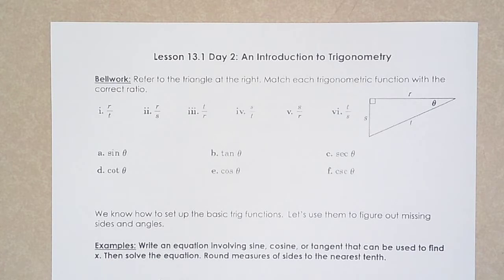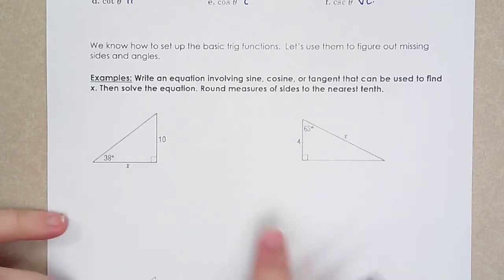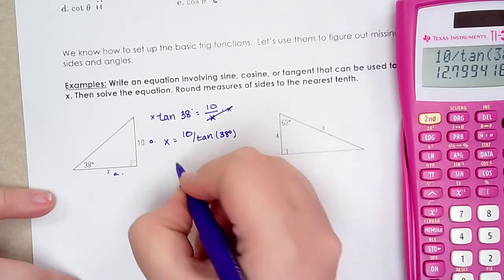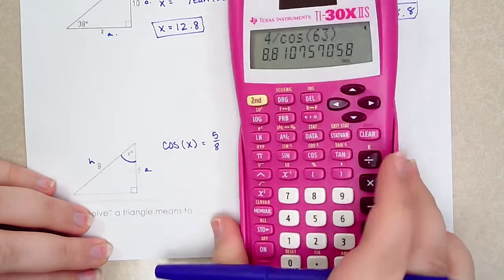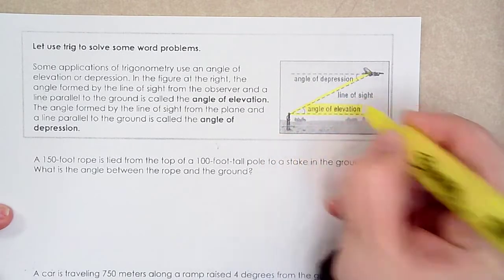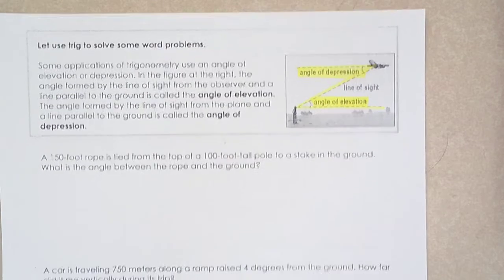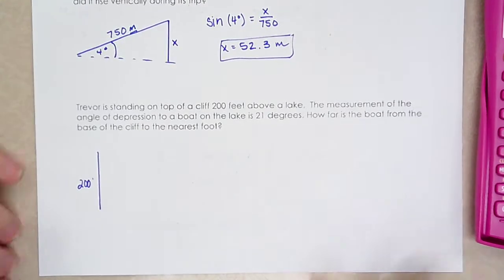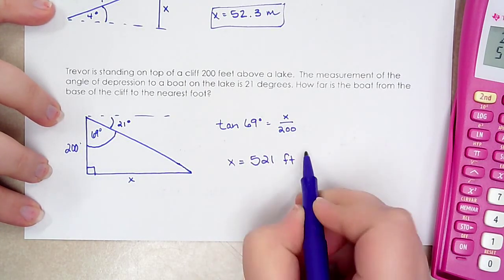Notes 13.1 Day 2